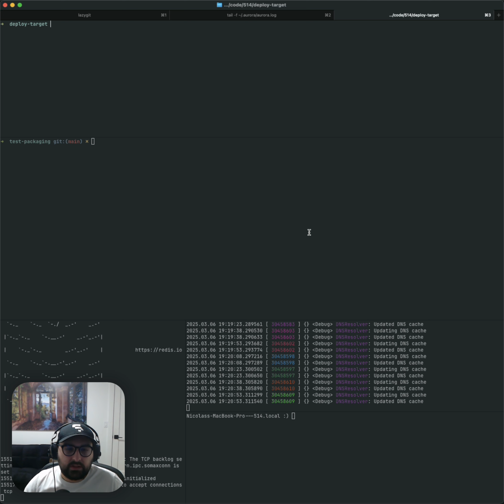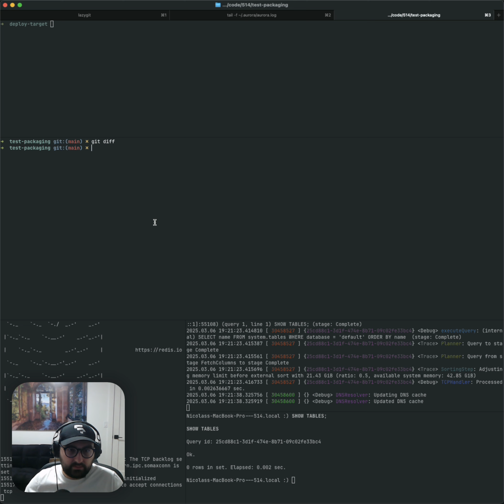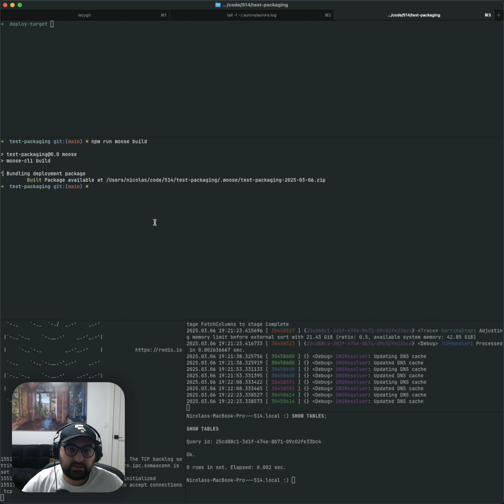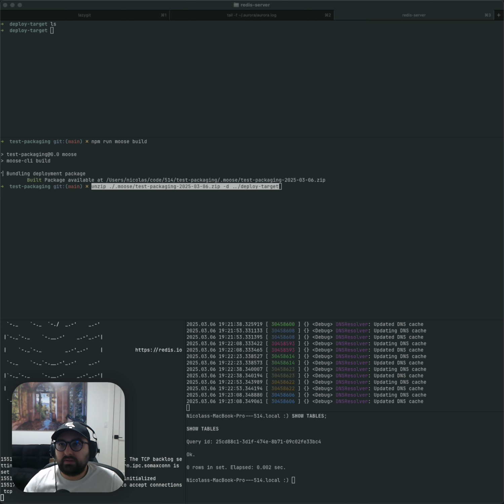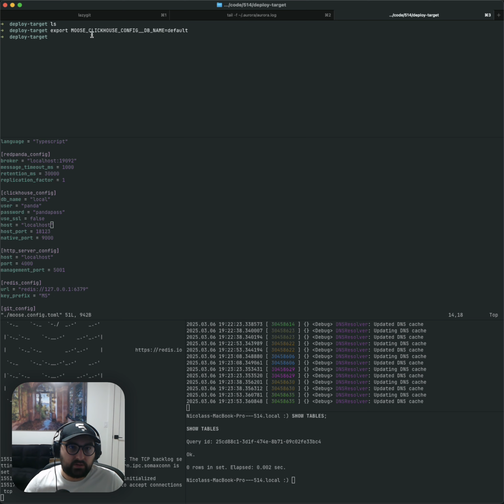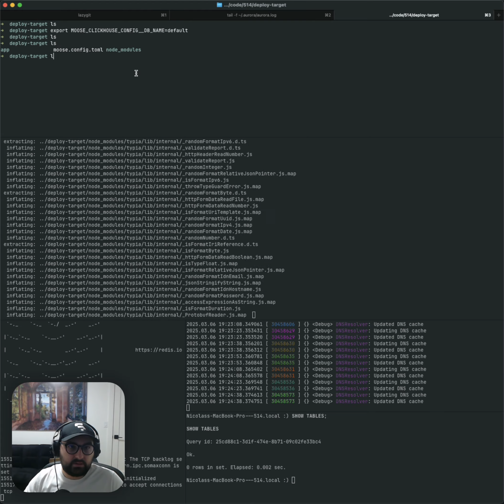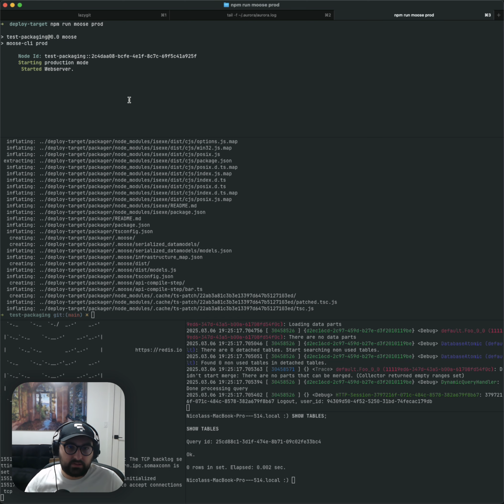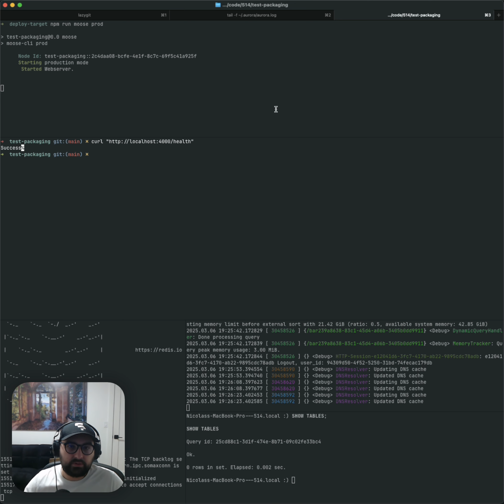Bundling a Moose App for Production With a Zip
In this video, Nico introduces a new feature in Moose—the ability to build and deploy a Moose app for production without Docker containers.

What You’ll Learn:

✅ How to package and deploy a Moose app without relying on Docker.
✅ How to configure Redis and ClickHouse for a streamlined production setup.
✅ How Moose simplifies dependency management and deployment.

Nico walks through the environment setup, showing Redis and ClickHouse running in separate terminals. He then demonstrates the Moose build process, explaining how removing the streaming engine dependency allows for a more minimal deployment.

Key Takeaways:

📌 Lightweight Deployment – Run Moose without container dependencies.
📌 Optimized for Production – Easily integrate with existing infrastructure.
📌 Simple Packaging – Use npm run moose build for a smooth deployment process.